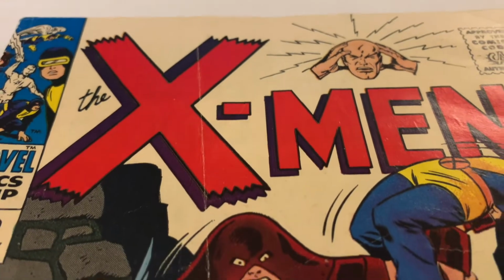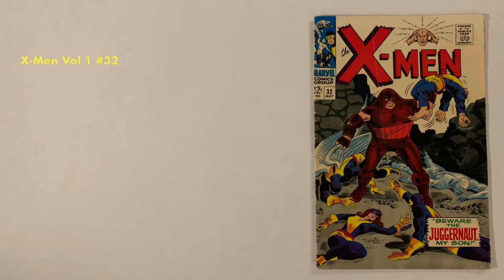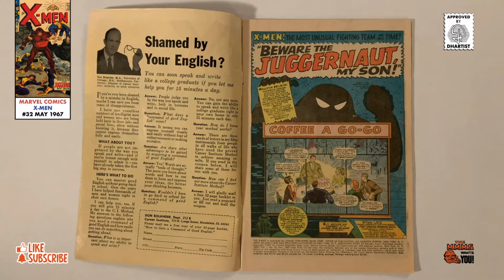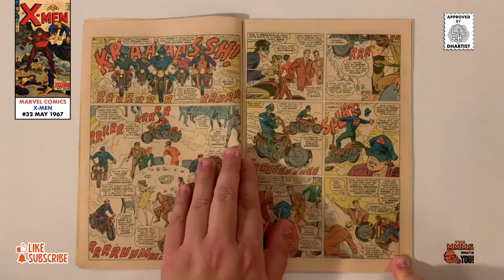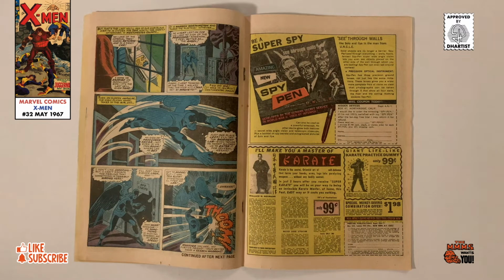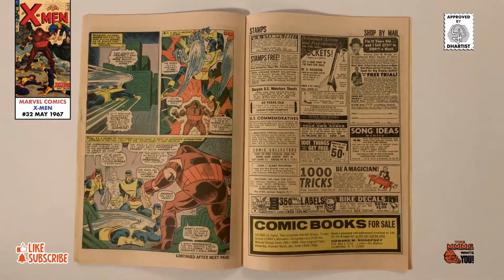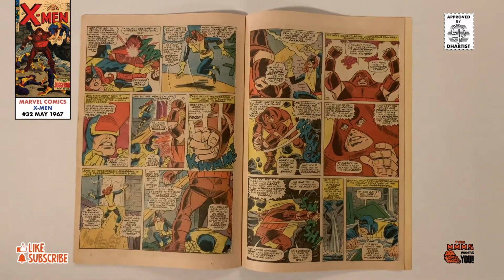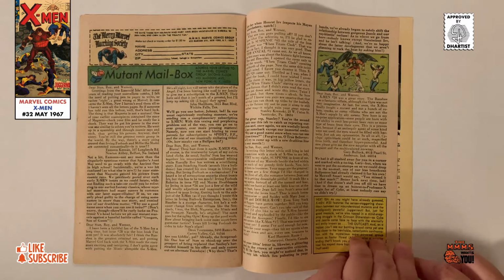X-Men 32 - Comic Book Deep Dive / Comic Review & Collection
Today on Deep Dive we’re going to be looking at Marvel Comics X-Men 32.

X-Men Vol 1 #32
Published: May, 1967
Editor-in-Chief: Stan Lee
Cover Artists: Werner Roth, John Tartaglione & Sam Rosen

"Beware the Juggernaut, My Son!"
Writers: Roy Thomas
Pencilers: Werner Roth
Inker: John Tartaglione
Letterer: Artie Simek

Dedicated To My Parents & Brother

00:00 Intro
00:16 Overview
01:21 Credits
01:49 Comic